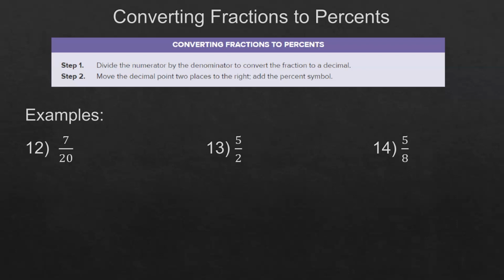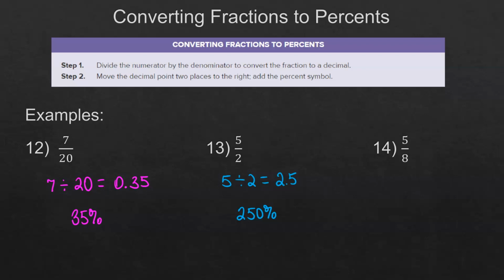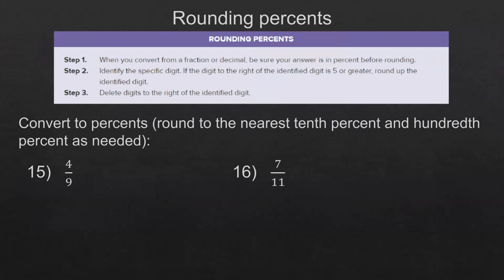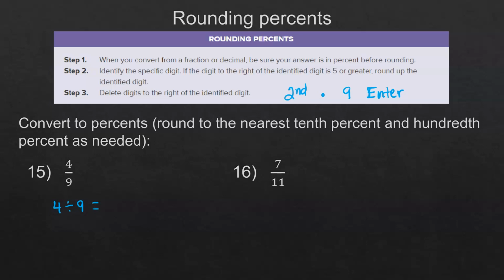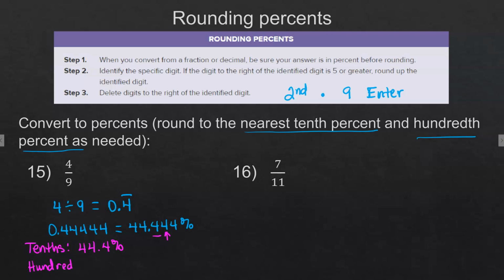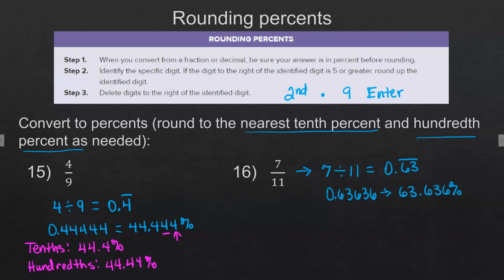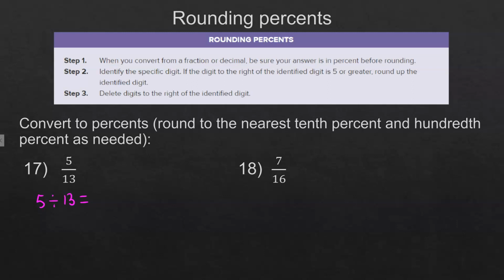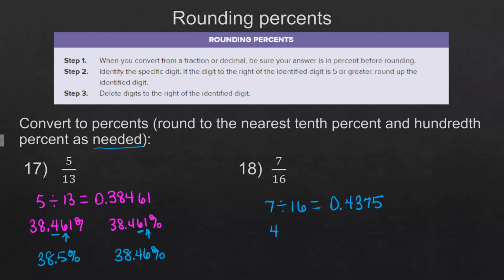3-1 More Conversions and Rounding